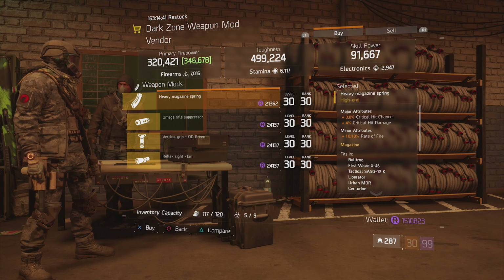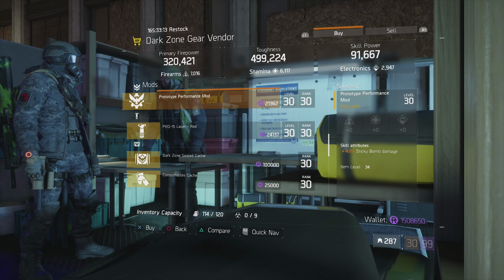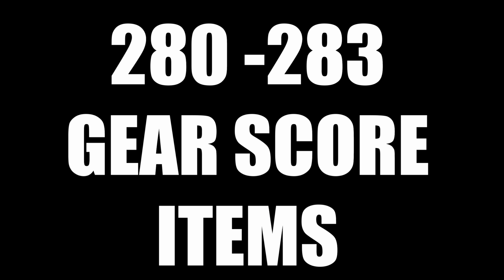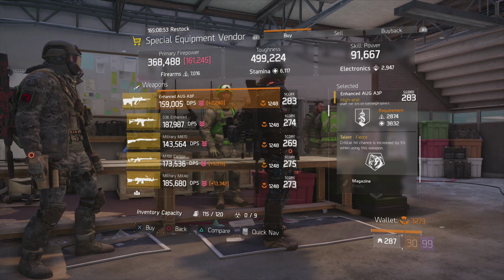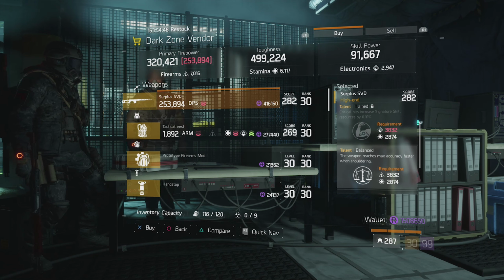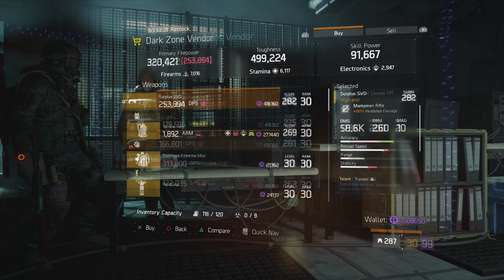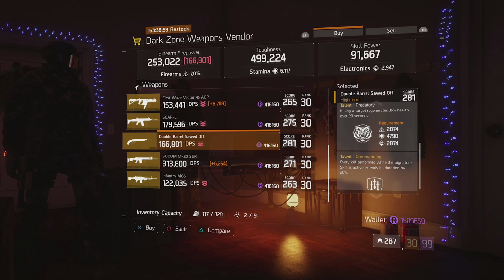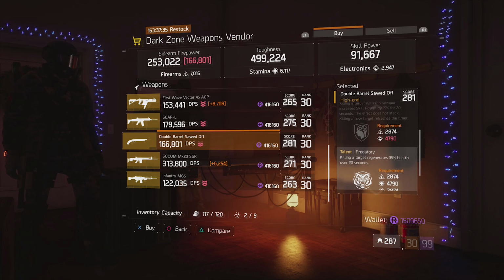The Division | THE BEST VENDOR RESET - MAR 10 2018 + TIME STAMPS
Episode 101 of Good or Garbage thedivision vendor reset series and similar to last week there is a lot of GAAAAARBAGE but a couple "OK" and "DECENT" things so take a peek and see what's up!

You Use Twitch? Check me out!

SAVE SOME MONEY on HUMBLE BUNDLE? Want a discount?

Did you like the beats in the video? Go check out Chuki Beats. All of the instrumentals on his page were produced by Chuki so show him some luv and check em out!

And

TIME STAMPS

1:05 ATTACHMENTS

Heavy Mag Spring 4% CHD 3% CHC 10.1% ROF
Omega Rifle Suppressor 18.5% HSD 3% CHC 2.5% Stability 49% Reduced threat

2:34 GEAR MODS

4% Sticky Bomb Damage
7% Support Station Range
5.5% First Aid Ally Heal
Firearms Mod 266 FA 3134 Skill Power

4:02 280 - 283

281 - Liberator 21% EAD Commanding Determined Meticulous
283 - Enhanced AUG A3P 21.5% CHC Unforgiving Self-Preserved Fierce
282 - Surplus SVD 157 HSD Trained Balanced Disciplined

Head's Up

LZ Vendors

Special Equipement Vendor - 283 First Wave M1A 163% HSD Accurate Talented Trained
Special Equipement Vendor - 281 Nimble Holster 1266 FA 1195 ST 1199 EL 7% Haste
Special Equipement Vendor - Extended Mag 117.5% Size 4.5% Reload 4% CHD
Special Equipement Vendor - Omega Rifle Suppressor 18% HSD 4.5% Range 2.5% Stability 42% Reduced Threat
Special Equipement Vendor - 6% Sticky bomb explosion radius
BASE Weapons Vendor - C79 3.4x Scope - 17% CHD 5% Range 6% HSD
BASE Gear Vendor - Fire Arms Mod 186 FA 3% DTE [PURPLE]
BASE Gear Vendor - 4% Support Station Healing Speed
CLINTON - Stamina Mod 258 ST
CLINTON - High velocity Mag 7% CHC 12% Size 4% CHD
HUDSON - 281 Navy MP5 N 22% CHC Talented Vicious Adept
SOUTHPAW - Electronics Mod 254 3284 Health
FIREWALL - 4.5% Support Station Healing Speed
CRYPT - Pro Red Dot Sight 16% CHD 5.5% HSD 2% Accuracy

DZ Vendors

E 64th 5% Ballistic Shield Damage Resilience
E 53rd High Velocity Mag 7.5% CHC 5% Reload 4% CHD
W 53rd 6% Turret Health MOD
W 42nd 281 First Wave M1A 163% HSD Talented Dominant Ferocious
E 40th C79 3.4X scope 17% CHD 2% Accuracy 2.5% CHC
W 31st Large sukppressor - FDE 17% CHD 3% CHC 2% Accuracy 47% Reduced Threat
E 31st 4% Seeker Mine Damage
E 31st SR-7 Suppressor 18% CHD 4.5% Range 2.5% Stability 47% Reduced Threat
DZ 3 - 281 Double Barrel Sawed Off 340.5% Stagger Talented Predatory Commanding
DZ 4 Electronics Mod 264 EL 2% All Resistance
DZ 5 Loud Vent Break 17% CHD 2.5% Stability 4.5% Range